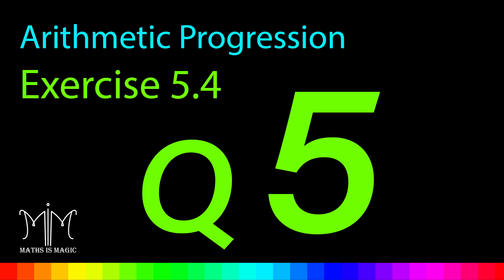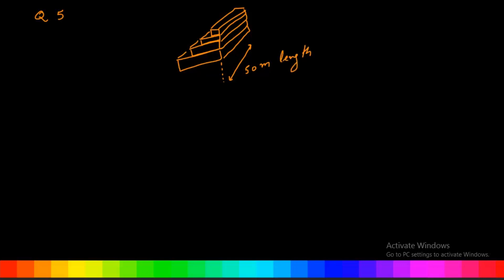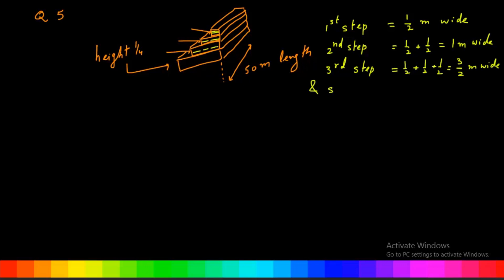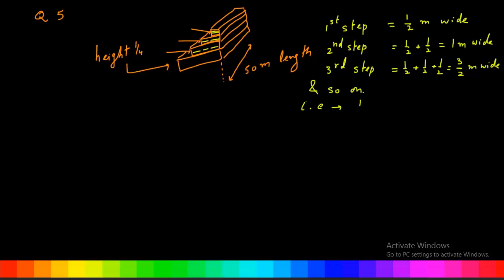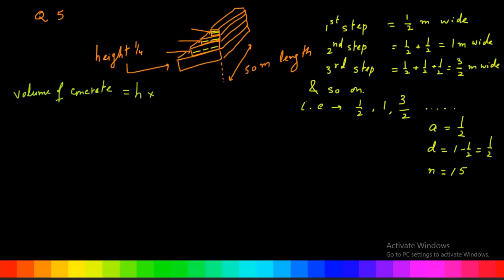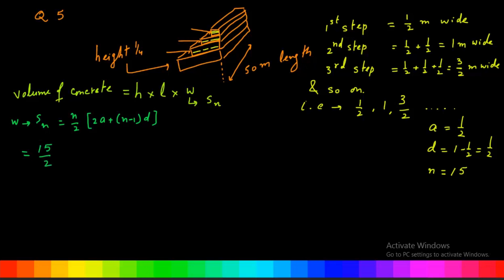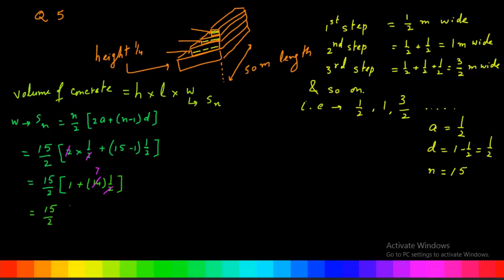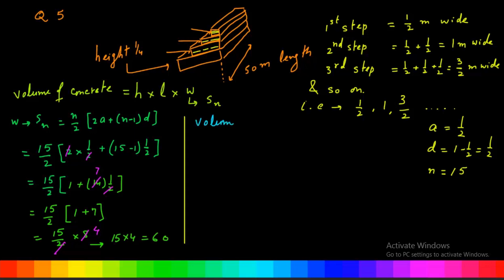Arithmetic Progression | Ex 5.4 Q5 | NCERT | Class X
In this video we will learn arithmetic progression in an easy way and solve Ex 5.4 Q5 of NCERT Class X. This video will help you to understand the concept of Arithmetic progression in an interactive way to make maths interesting.